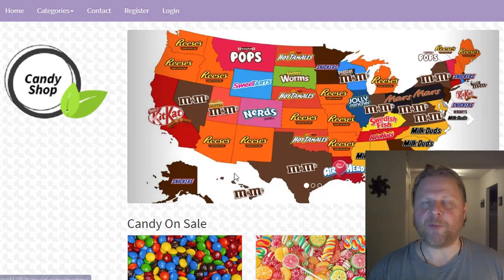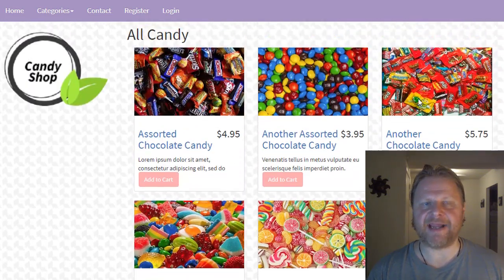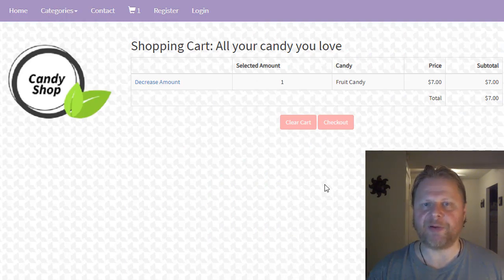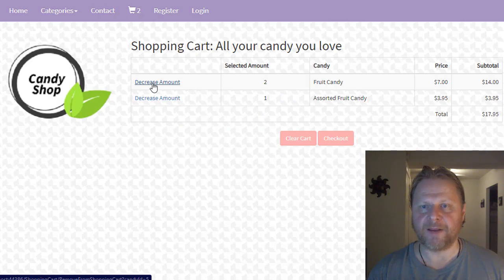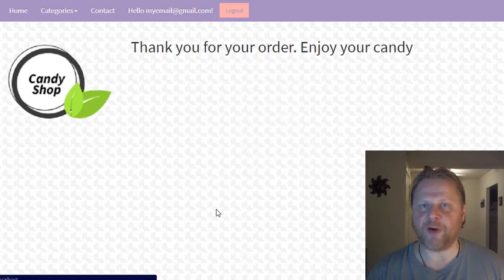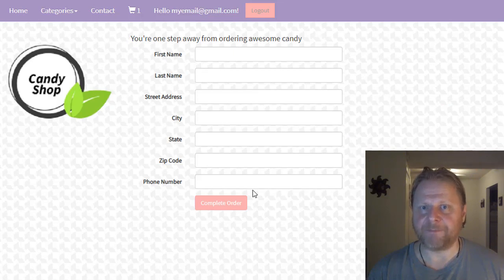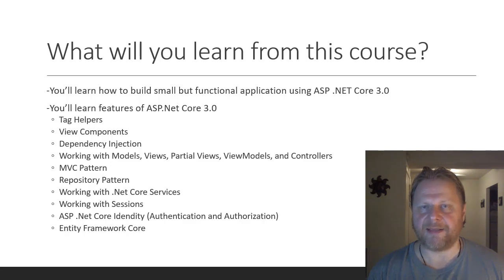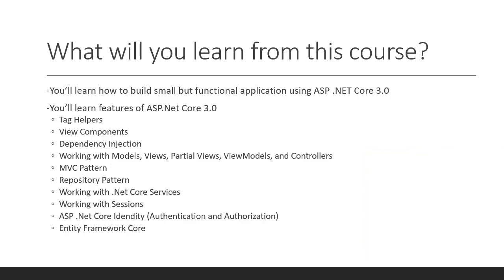Creating ASP.Net Core 3.0 e-Shop: Intro 1/39